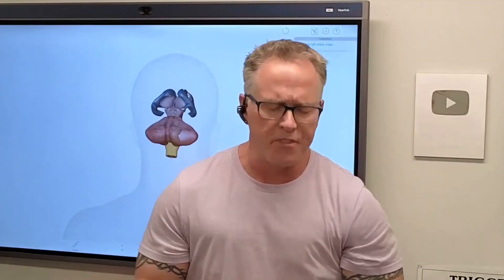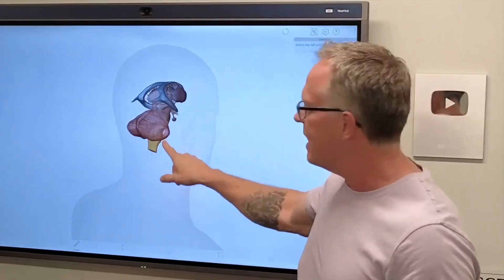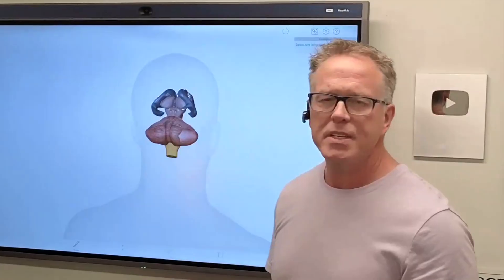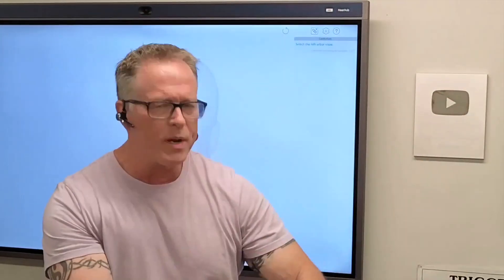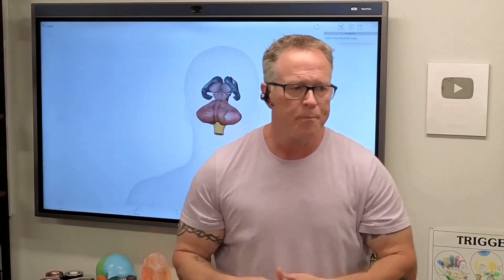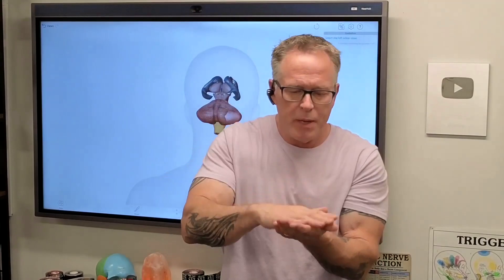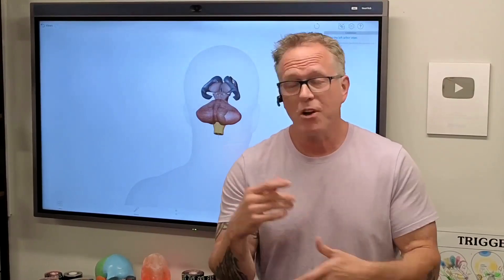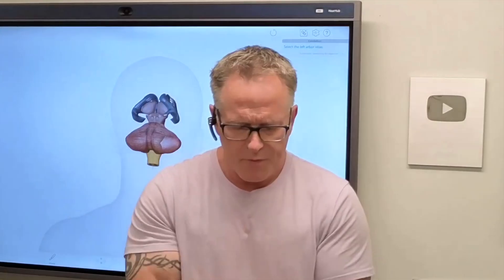The Cerebellum: A Missing Link in Chronic Pain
Learn how the cerebellum can be related to chronic pain. A simple assessment you can do to see how a part of the cerebellum is working.